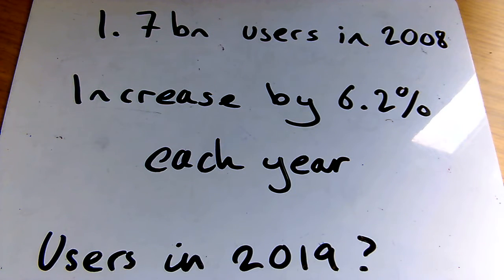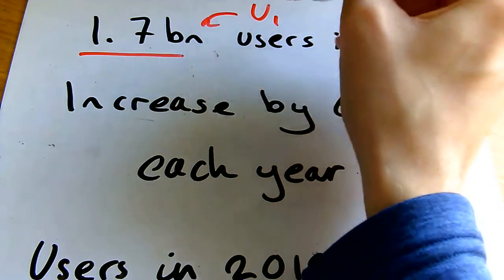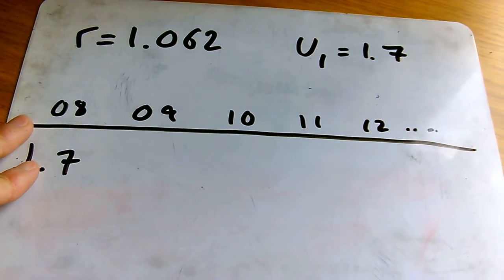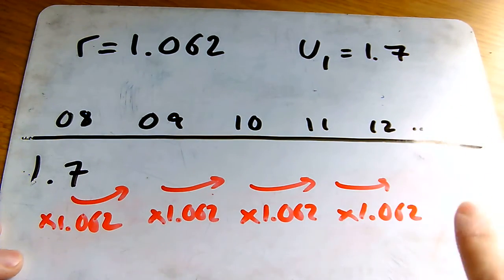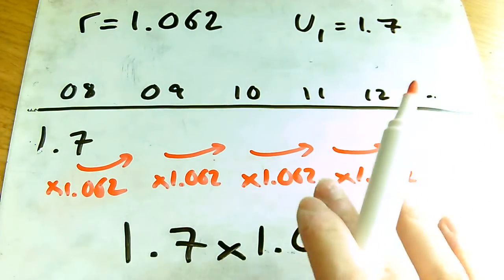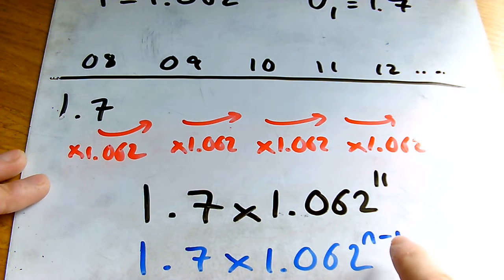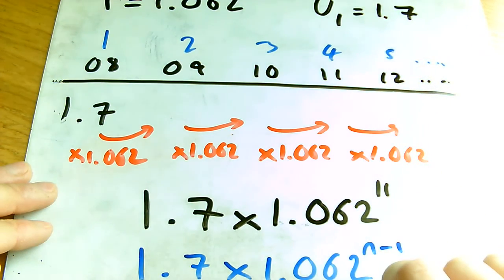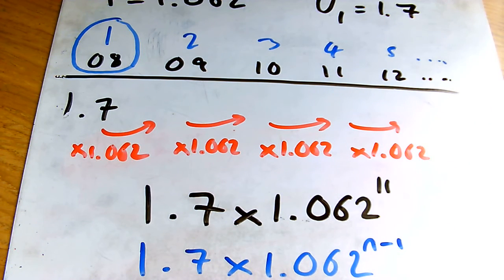Geometric nth term COMMON MISTAKE